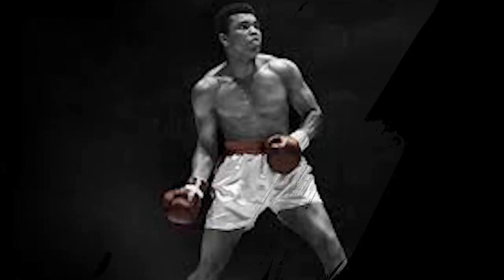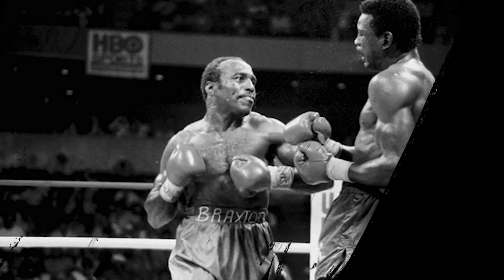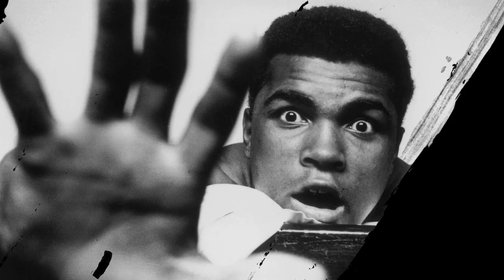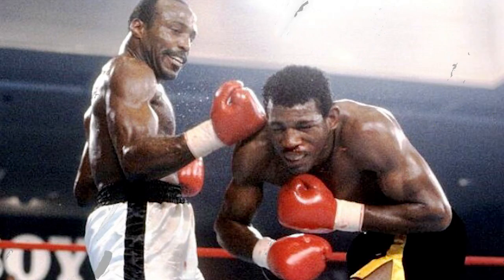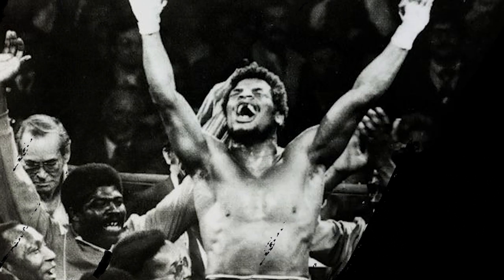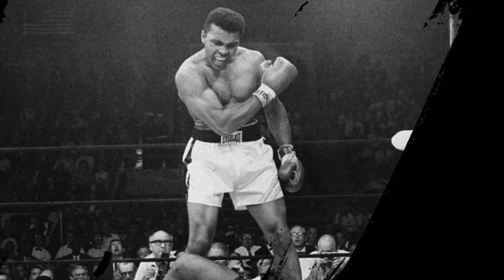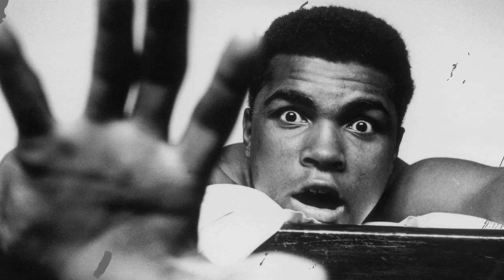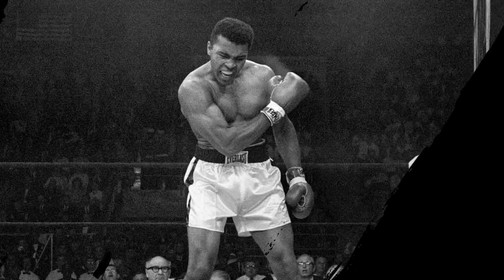Biography Of Muhammad Ali || Float Like a Butterfly, Sting Like a Bee: The Story of Muhammad Ali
Float Like a Butterfly, Sting Like a Bee: The Story of Muhammad Ali | Biography Of Muhammad Ali

भारत ने दी अमेरिका को सबसे बड़ी चुनौती , भारत ने अमेरिका की सभी तकनीक की बेकार

Video About -

Float Like a Butterfly Sting Like a Bee: The Story of Muhammad Ali